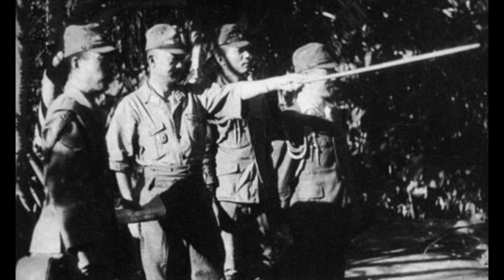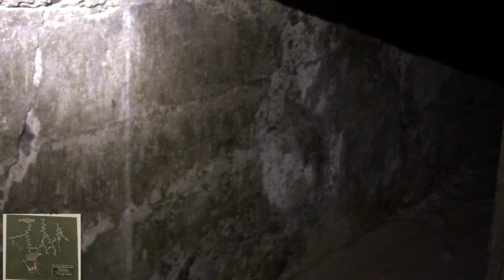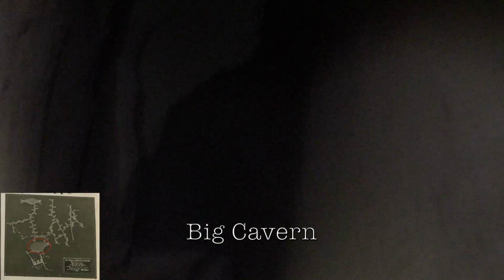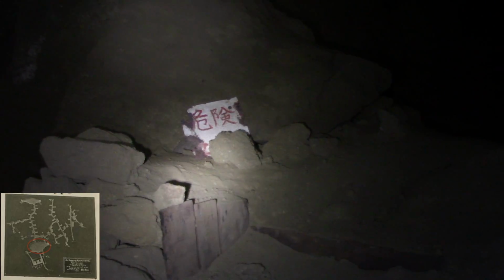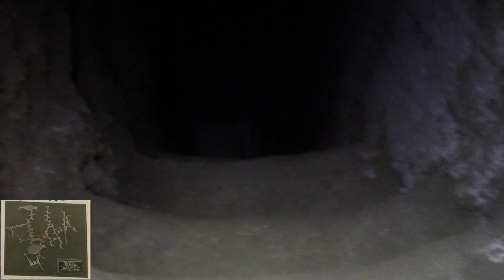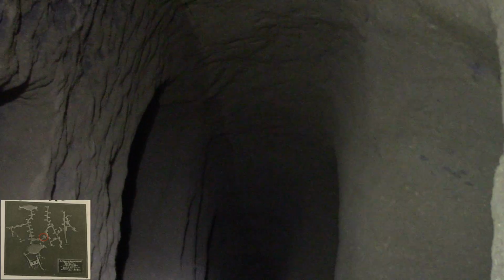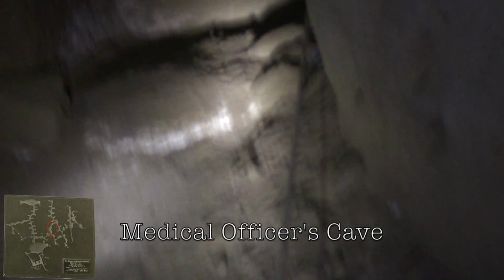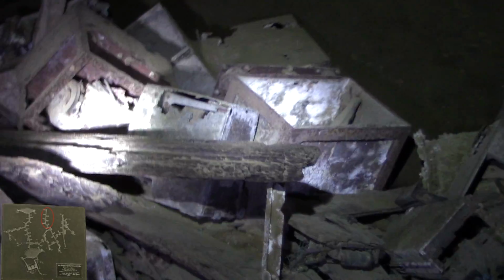Kuribayashi’s Cave: Inside Iwo Jima’s Wartime Command Post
Kuribayashi’s Cave: Inside Iwo Jima’s Wartime Command Post documents a quiet walk through one of the island’s most historically significant sites.

Believed to be the command cave of General Tadamichi Kuribayashi, this location offers a glimpse into the final days of Japan’s defense during the Battle of Iwo Jima.

Despite technical challenges, the terrain speaks for itself. This isn’t a tour—it’s a moment of reflection inside the scars of war.